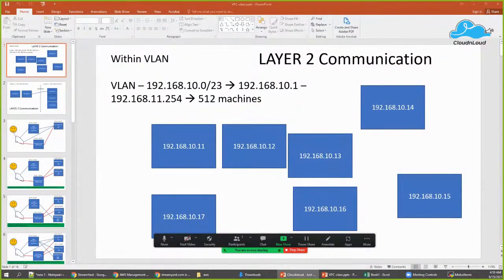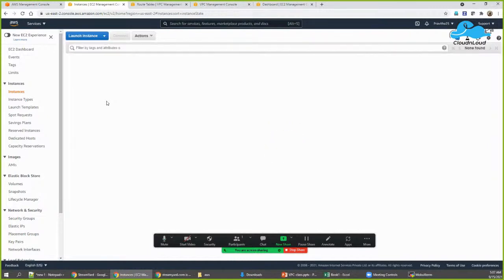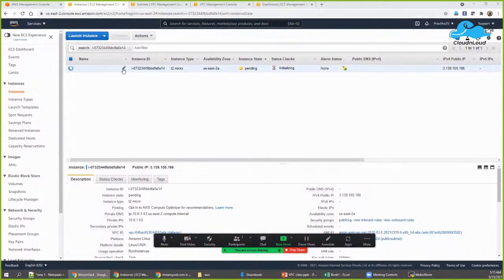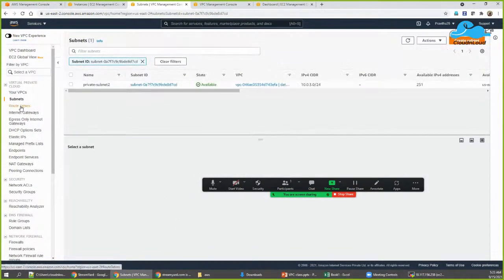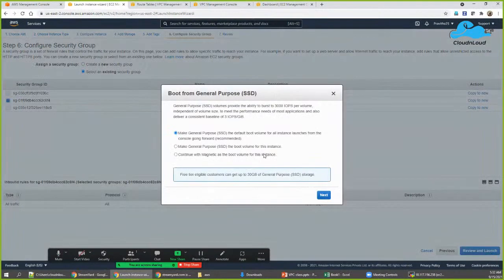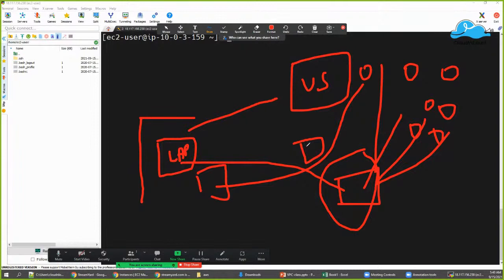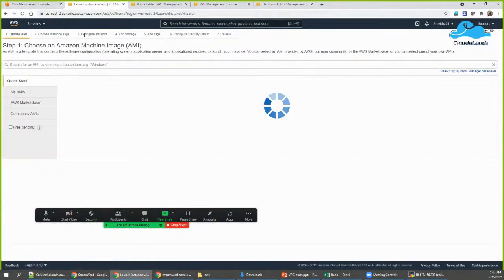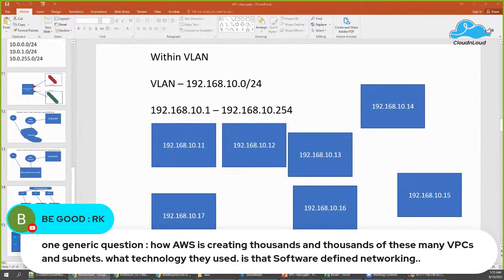Solution-Architect-Zero-to-Hero-VPC-Secure-Servers-Day 16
Vijayabalan Balakrishnan